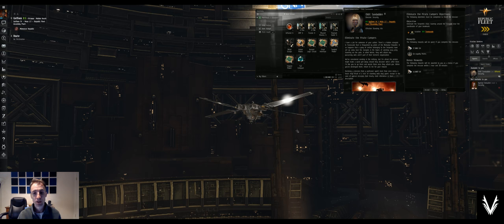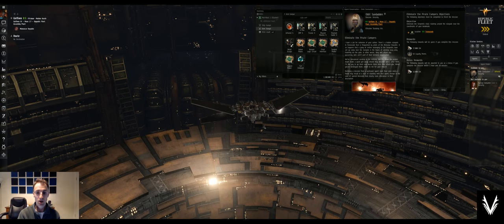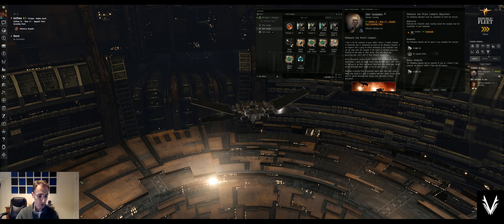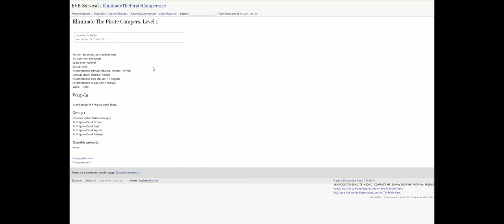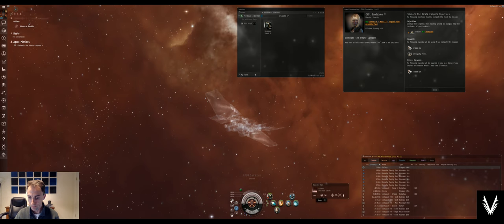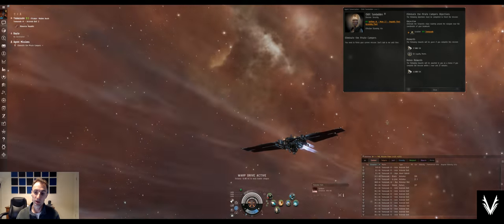Eve Online - Minmatar - L1 Eliminate the Pirate Campers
(Let me know if you have trouble accessing it)